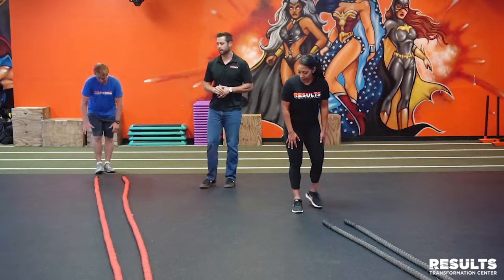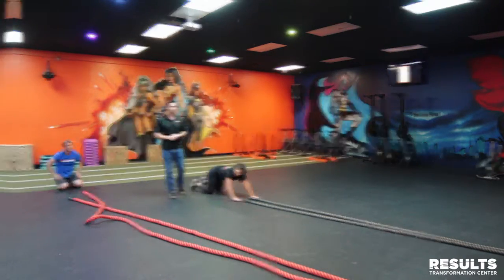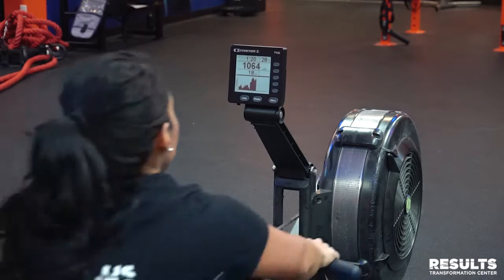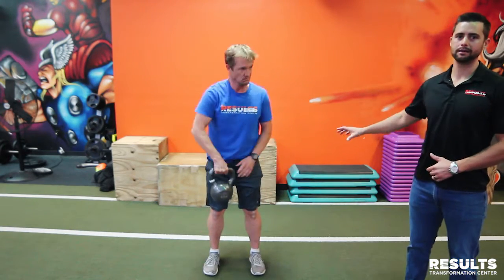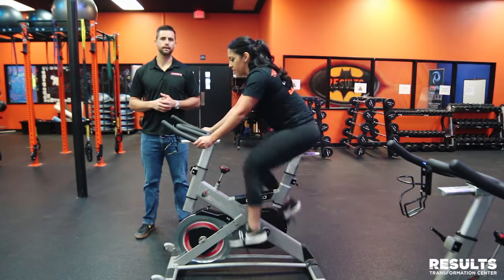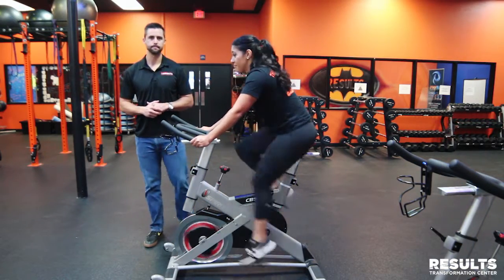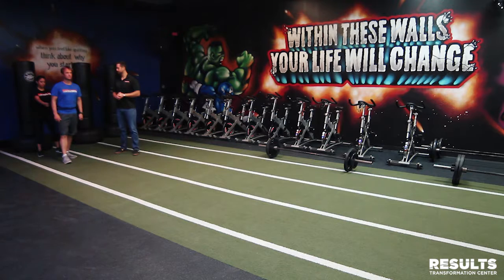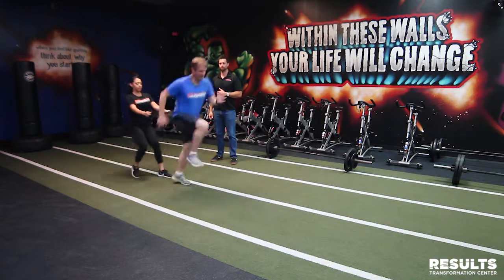RRRRed Zone November Week 1